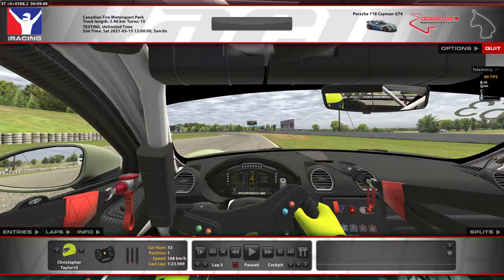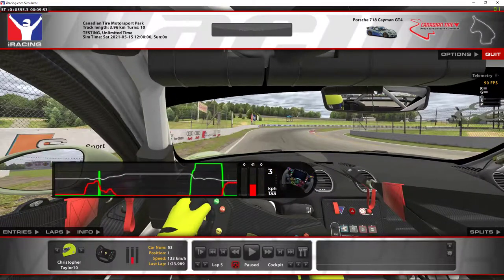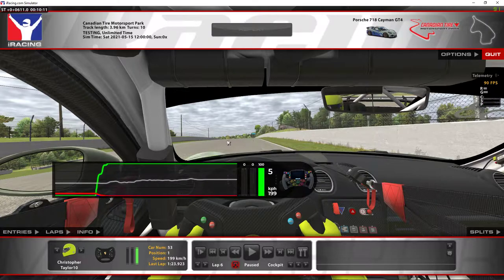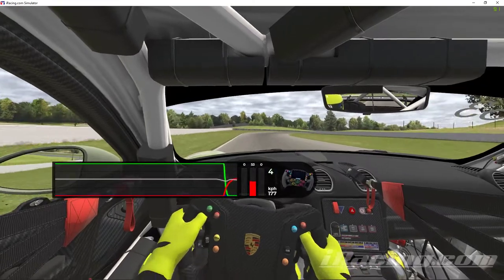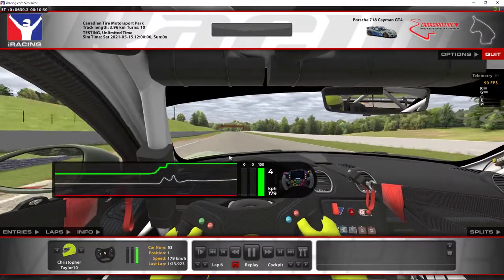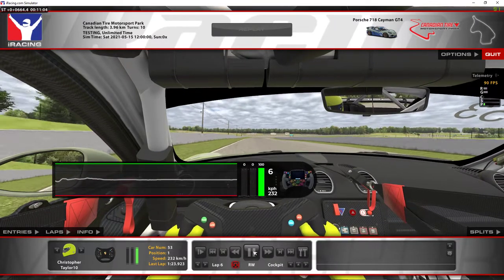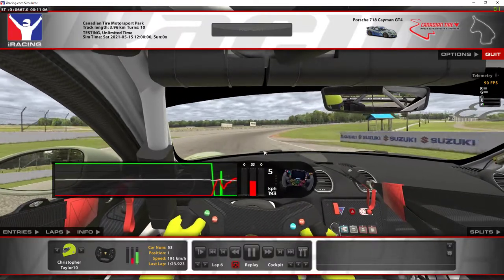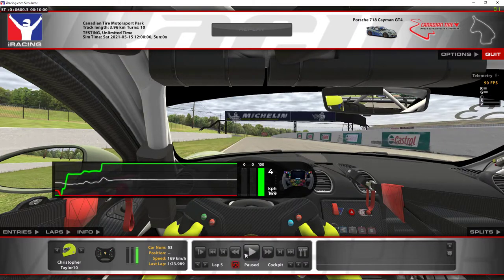Cayman GT4 MOSPORT Track Guide 1:23.4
Setup is iRacing IMASA baseline and temps were 21/27C